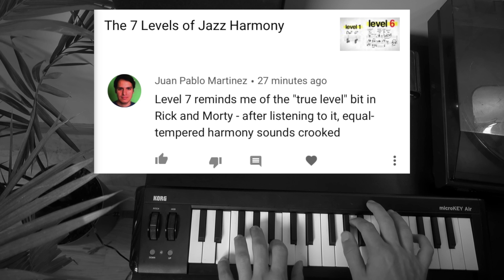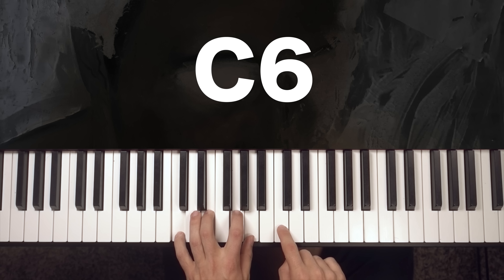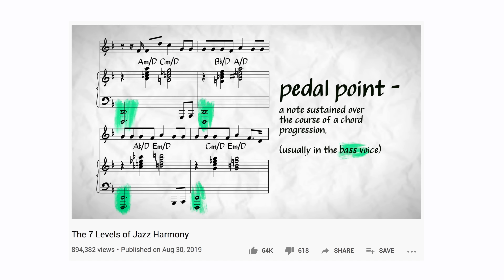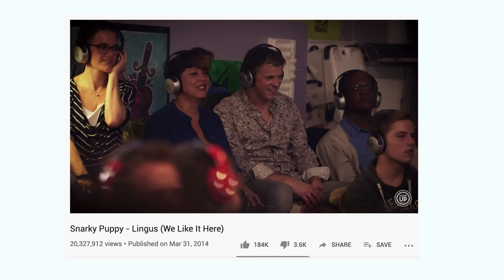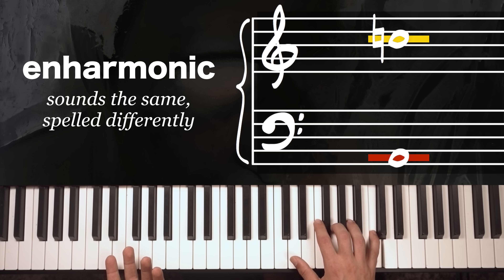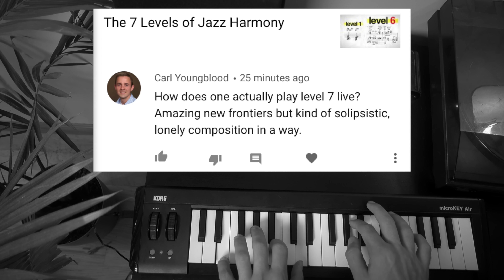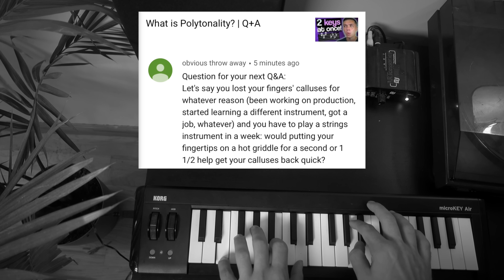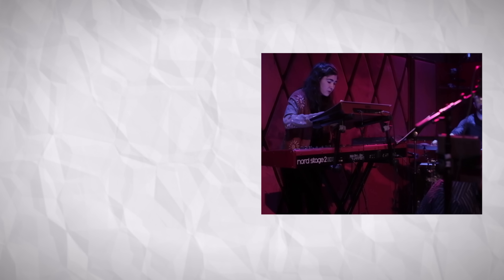What are 6/9 chords? | Q+A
Also...who are the most influential keyboard players in jazz today, and what are some good tips on combating stage fright?

0:15 Just intonation is “true level”
0:50 What are 6/9 chords?
4:03 Why is this on my feed? I don’t like jazz
4:18 Are the color associations in your videos synesthetic?
5:29 Who are modern influential keyboard players in jazz music?
8:04 Why did you spell an A7(#9) with a B# and not a C?
10:03 What does “vibed” mean?
11:06 How does one play level 7 jazz harmony live?
11:45 How does one avoid stage fright?
12:48 Is burning my finger tips a good idea to develop callouses?
13:45 Sungazer is going on tour!

Peace,
Adam